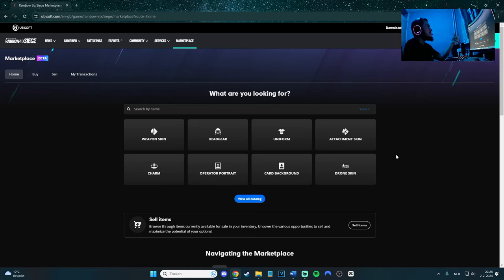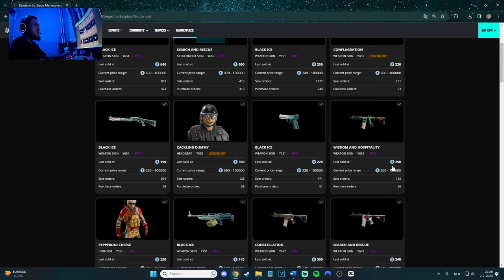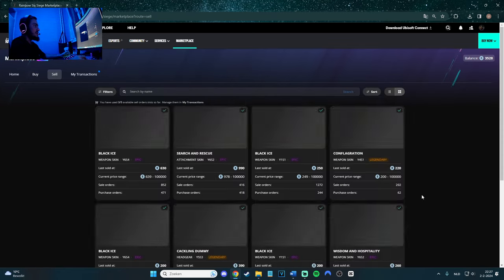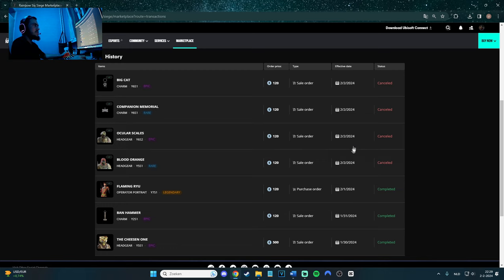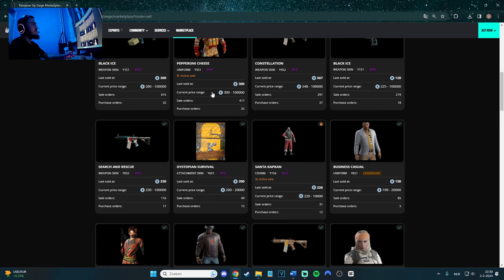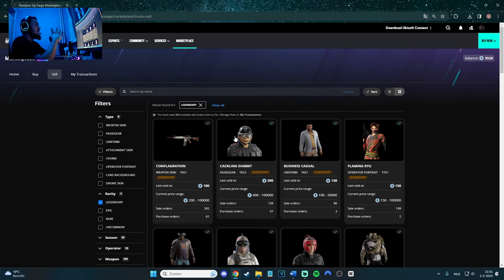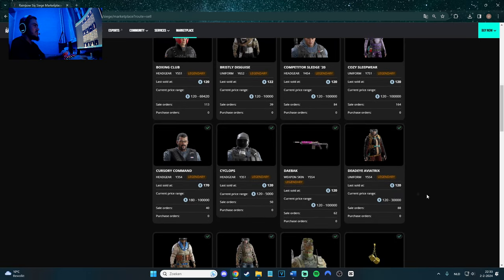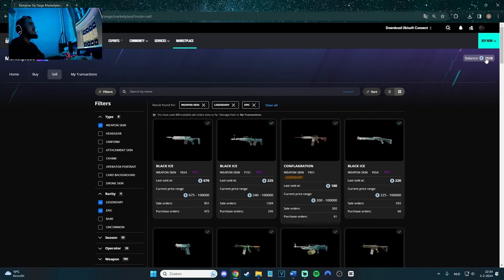FAST CREDITS in Rainbow 6 Siege - NEW MARKETPLACE Sell Skins and make Credits $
New Rainbow Six Siege Marketplace for Skins! This is awesome. Now you can sell and buy skins in R6S. This allows you to earn a lot R6S credits by selling skins you no longer need or want, and purchase the skins you've always wanted, such as Black Ice and other legendary skins. This completely changes the game and how it's possible to obtain rare items through trading and selling to each other.